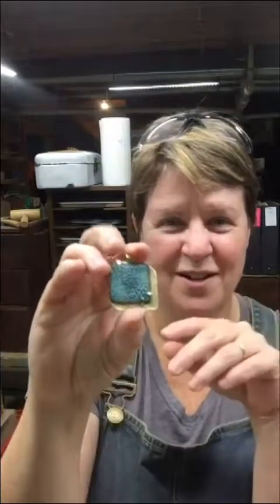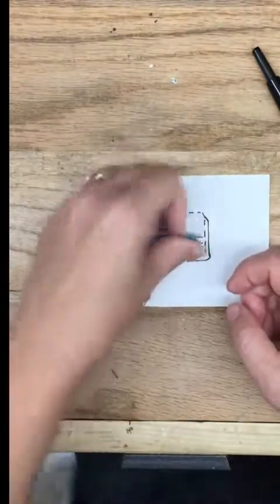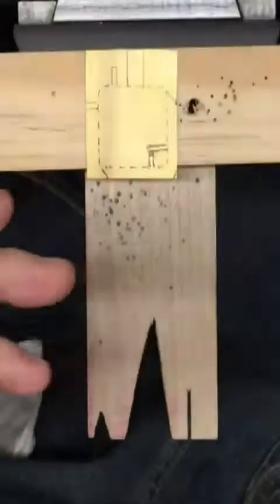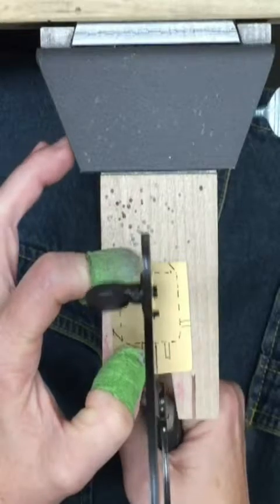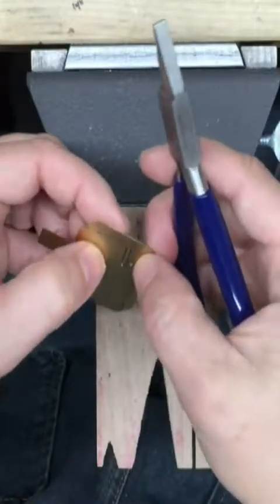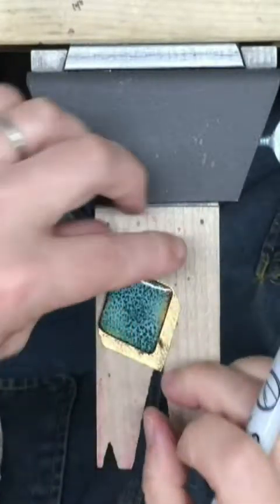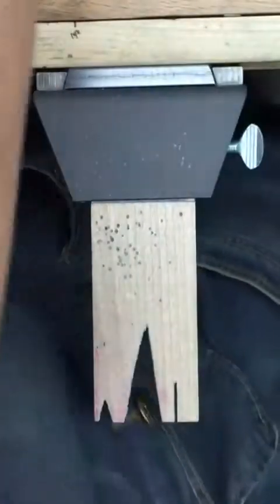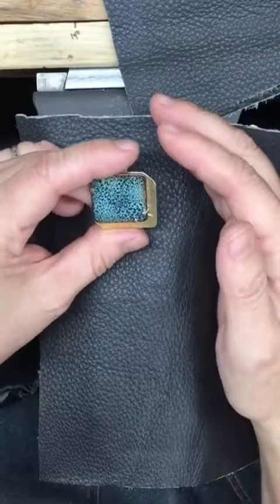Jewelry Making Tutorial: Tab Settings for Beginners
New to metal smithing? Here's a fun way to make settings for cabochons using basic skills with your jeweler's saw, metal forming tools and hammer.

This tutorial was originally created for the Facebook group Let's Cab Opals. I decided to post it here due to several requests from members.

There are a few links I reference in the video:
Automatic Center Punch